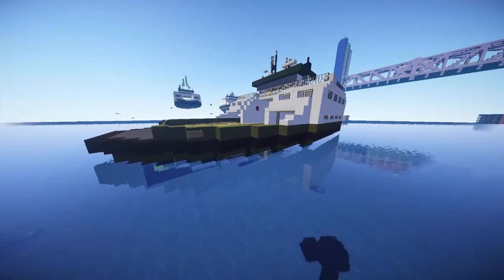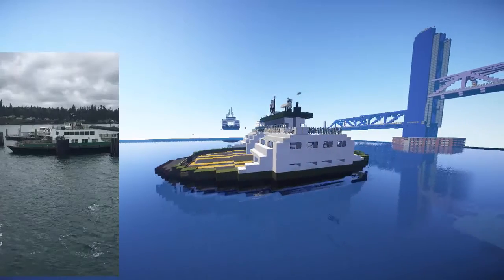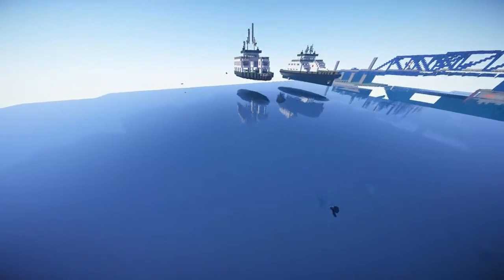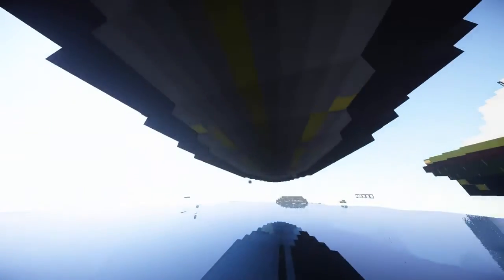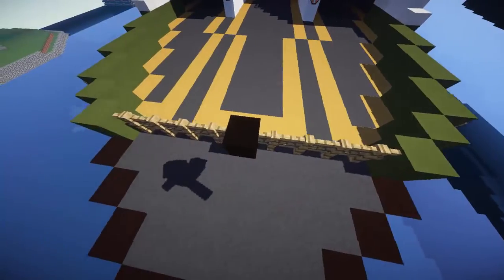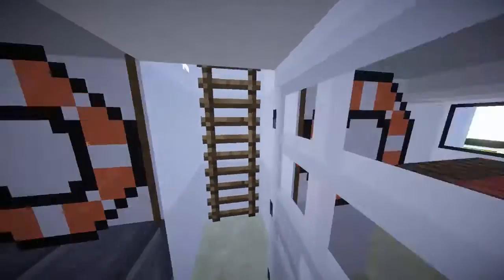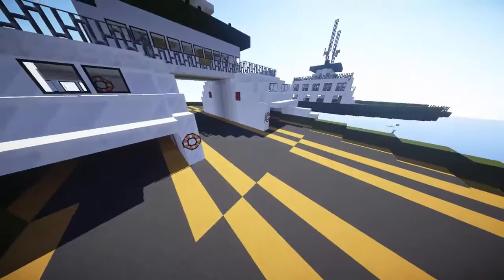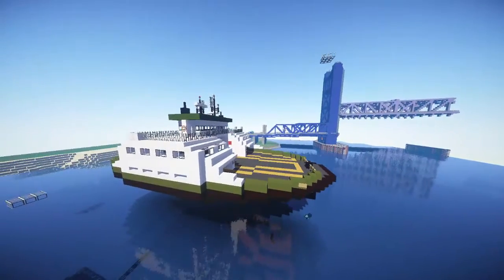【Operation Infinite Ocean】 - Ferry Fridays - Washington State Ferries MV.HIYU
SERVER IP: OIO.hero-gaming.net

OIO POSTERS!